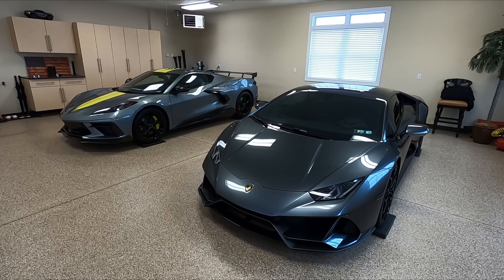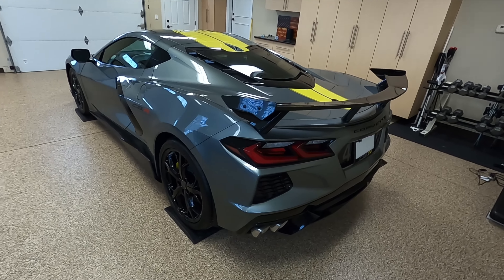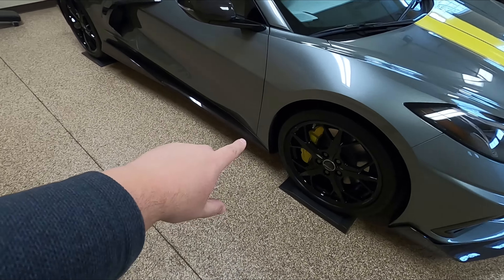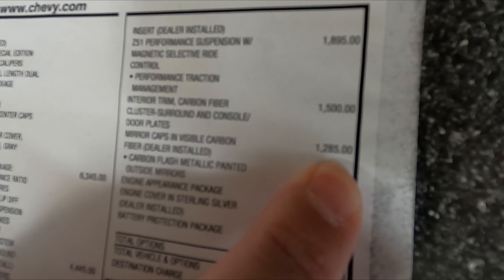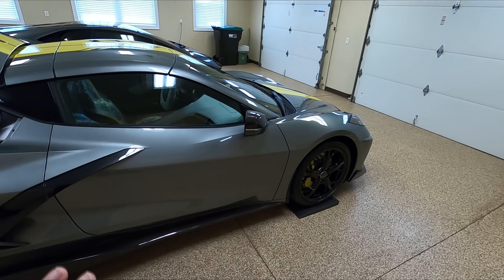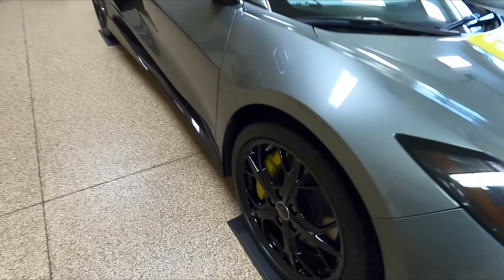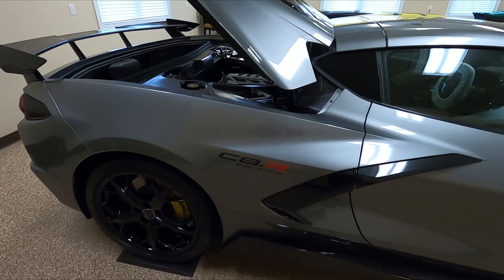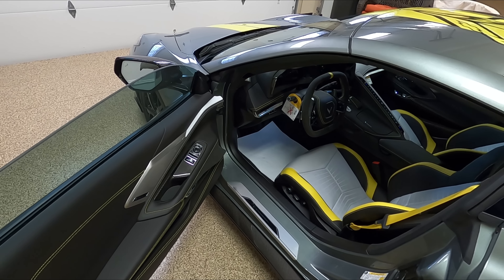MY Brand New Corvette C8.R Edition Spec Overview!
5k LED license plate lights
5k LED cargo area lights
5% XPEL PRIME XR window tint

1" RC leveling kit
Matte black steering wheel vinyl
Matte black raised tailgate letters